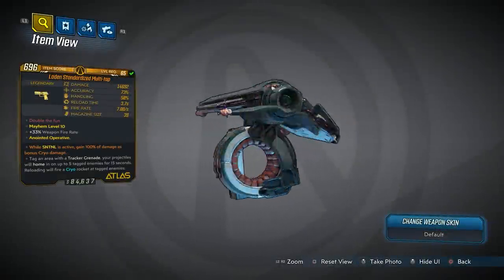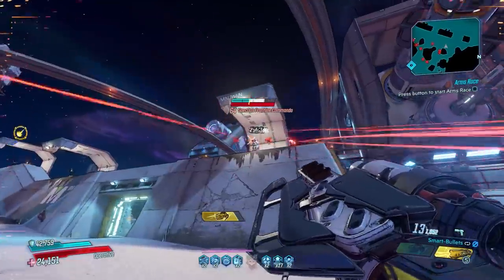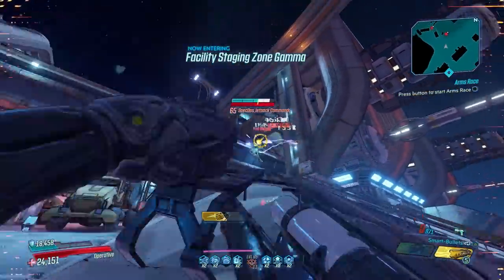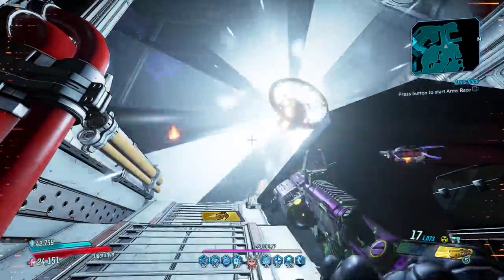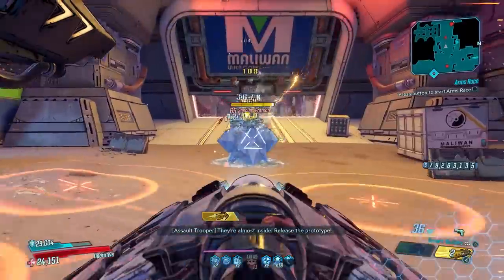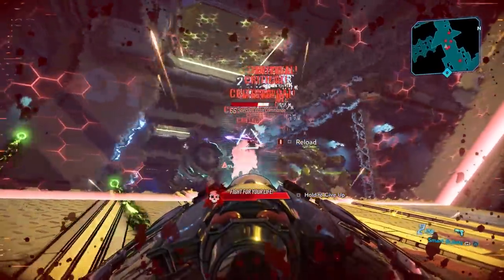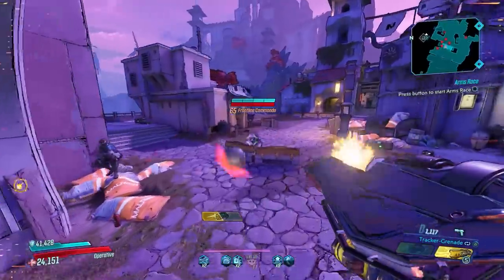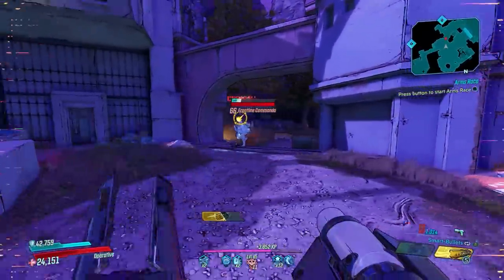Borderlands 3 | MULTI-TAP BUFFED! | Legendary Item Guide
This gun is a lot of fun for Zane mains. A nice change of pace from the usual suspects.

UPDATE: this gun was BUFFED on April 29, 2021 to get a 175% increase in damage.

MULTI-TAP - BULLETS FLYING EVERYWHERE! | Legendary Item Guide [Borderlands 3]